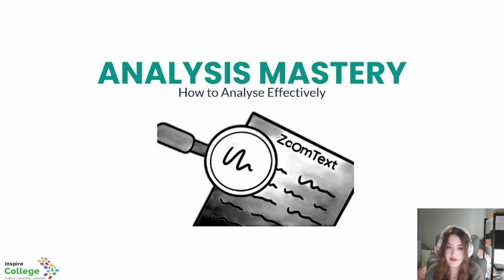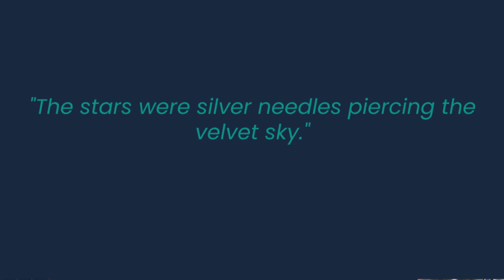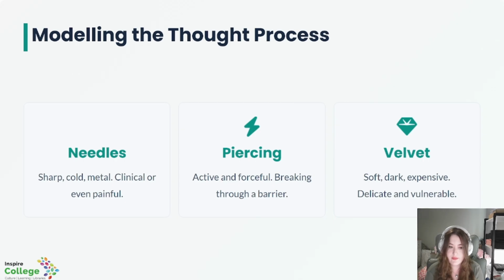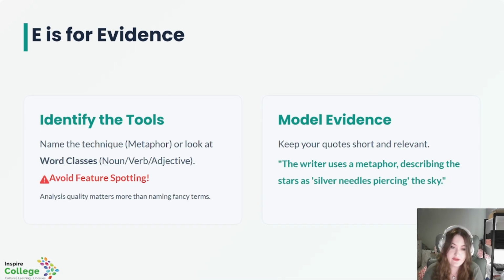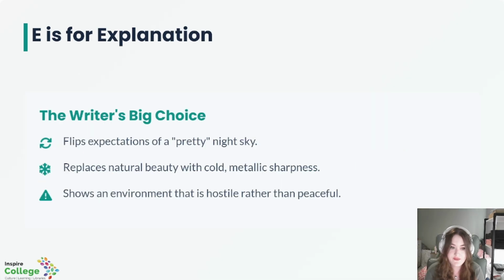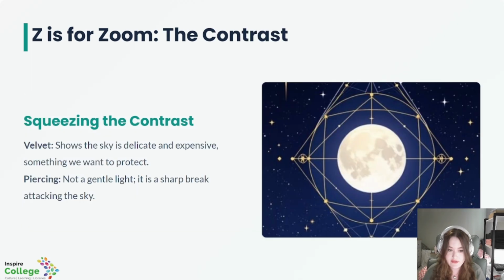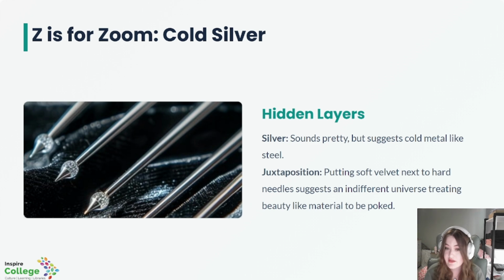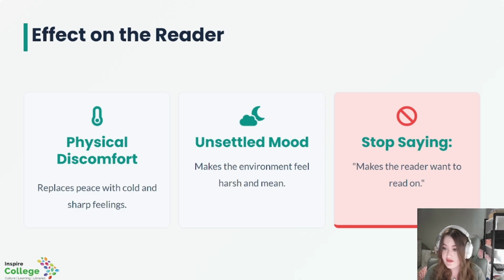Inspire Learning: GCSE Analysis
In this video, I walk you through my thought process with analysis. If you struggle with where to start/how to approach a quote, this might be helpful! :)